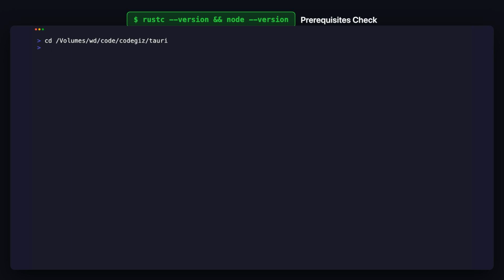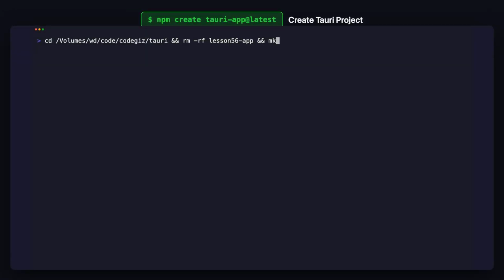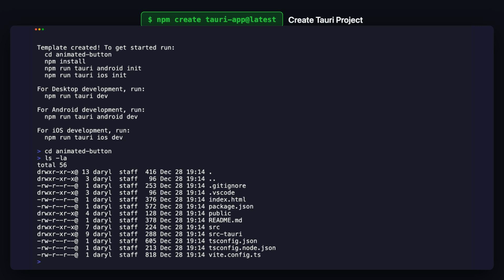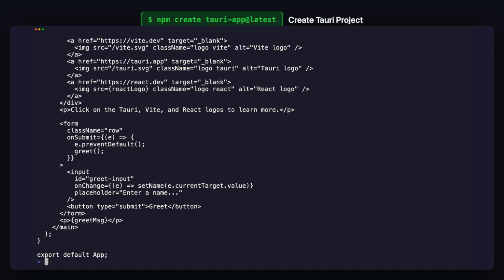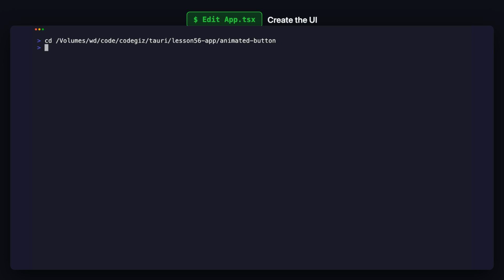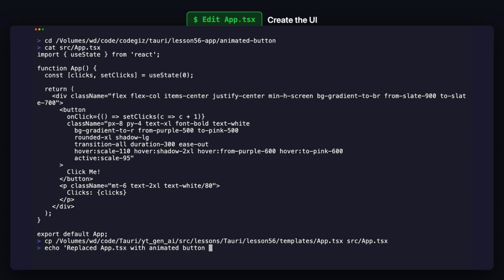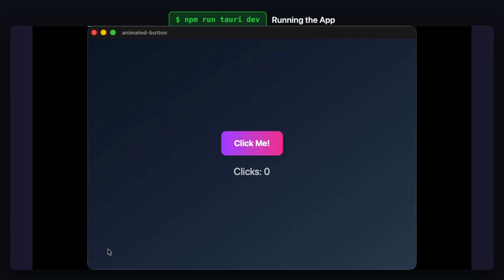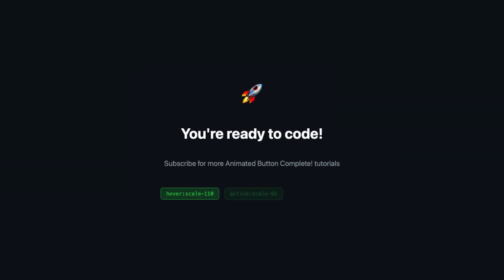Build an Animated Button in Tauri | React + Tailwind CSS Tutorial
Learn how to create a beautiful animated button with hover and click effects in a Tauri desktop app! 🚀

In this tutorial, you'll build:
✅ A Tauri desktop application from scratch
✅ An interactive button with smooth animations
✅ Hover scale effects (hover:scale-110)
✅ Click feedback (active:scale-95)
✅ A click counter to track interactions
✅ Beautiful gradient styling with Tailwind CSS

🛠️ Tech Stack:
• Tauri 2.x - Lightweight desktop app framework
• React 18 - Frontend library
• TypeScript - Type-safe JavaScript
• Tailwind CSS v4 - Utility-first CSS

📋 Key Tailwind Classes Used:
• transition-all duration-300 - Smooth animations
• hover:scale-110 - Enlarge on hover
• active:scale-95 - Shrink on click
• bg-gradient-to-r from-purple-500 to-pink-500 - Gradient background